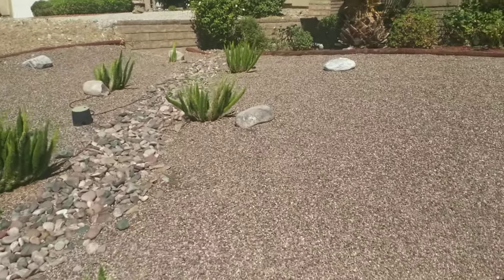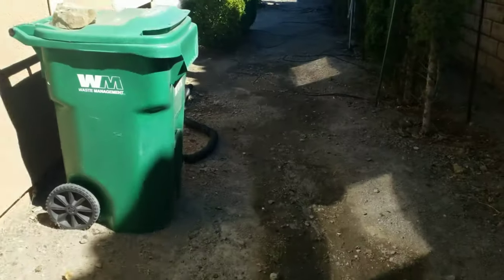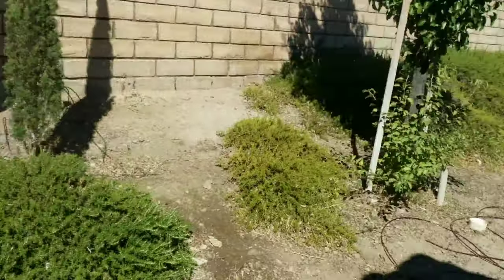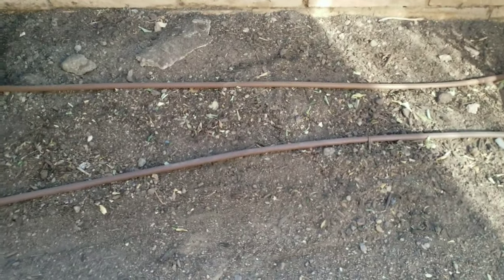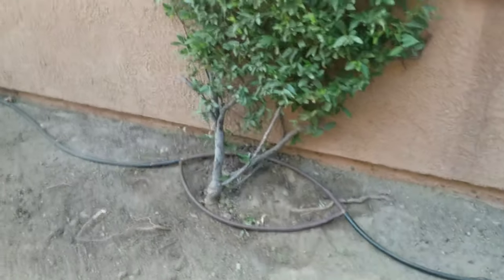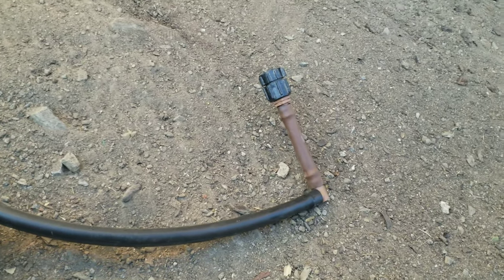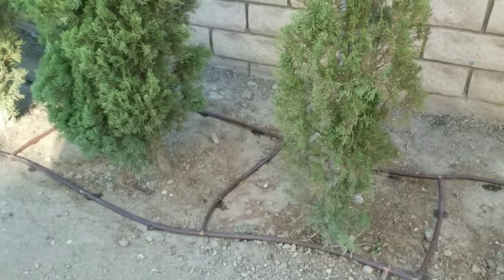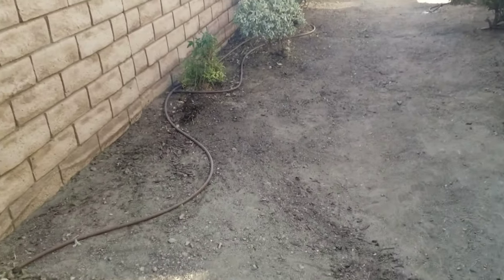Backyard Makeover| How To Install Subsurface Irrigation.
Atrocities upon Cities here is another great video amigos by the green team.